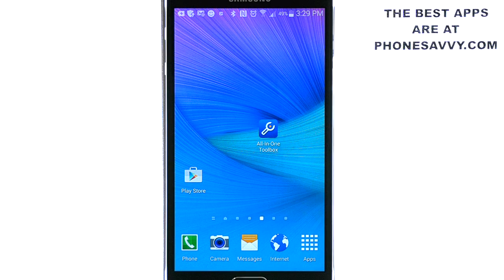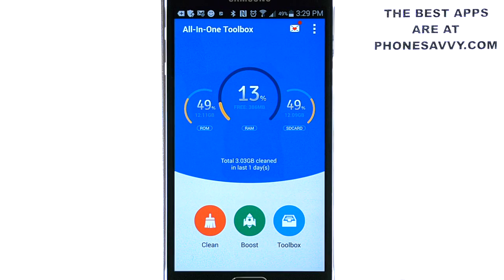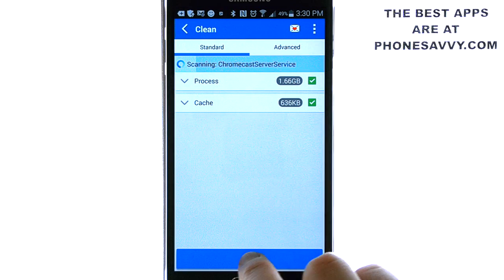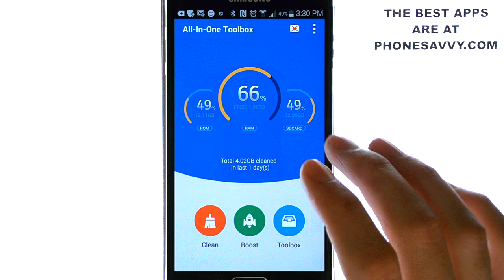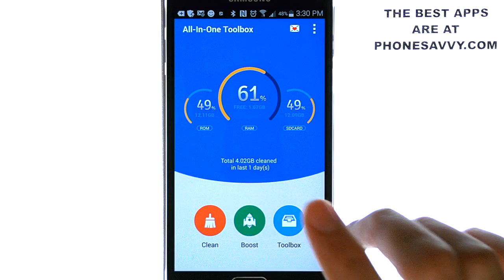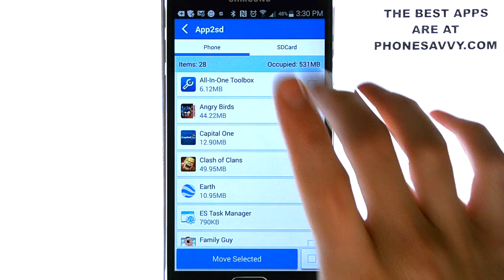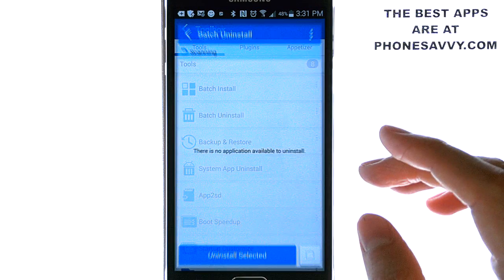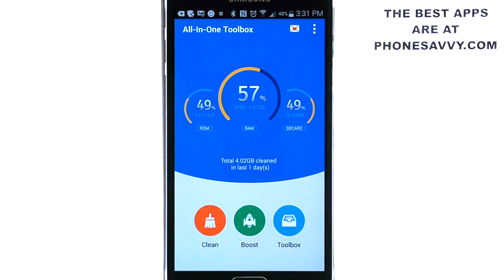All-In-One Toolbox - App Review - Best System Performance App for Android